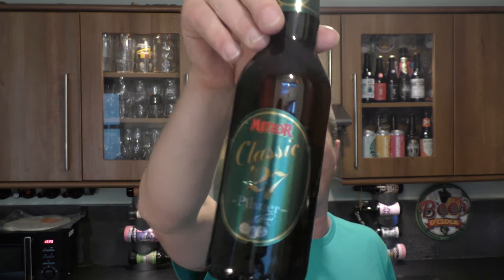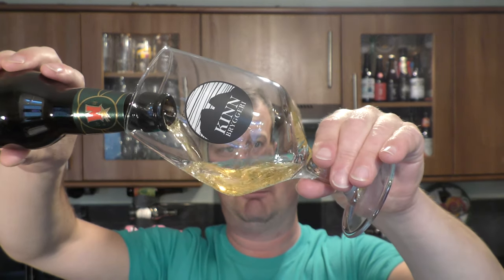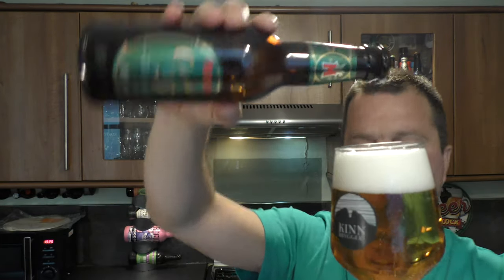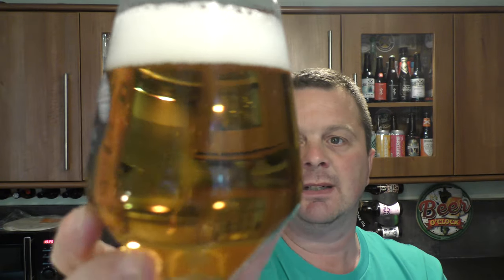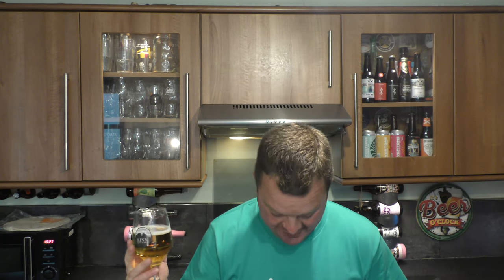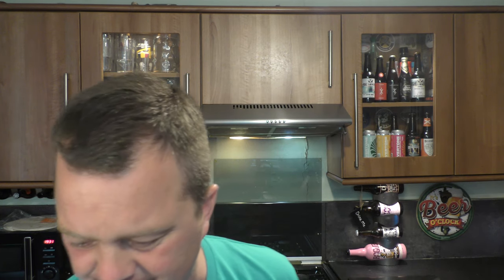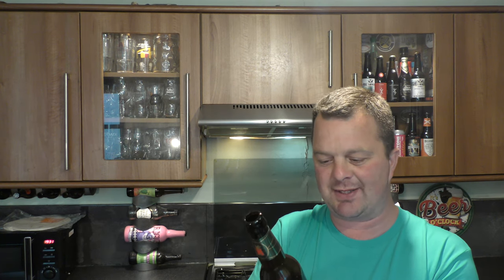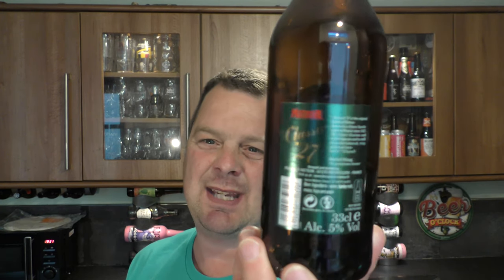Brasserie Meteor Classic 27 Pilsner | French Beer Review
Recorded In 4K Ultra HD Real Ale Craft Beer Reviews Brasserie Meteor Classic 27 Pilsner | French Beer Review